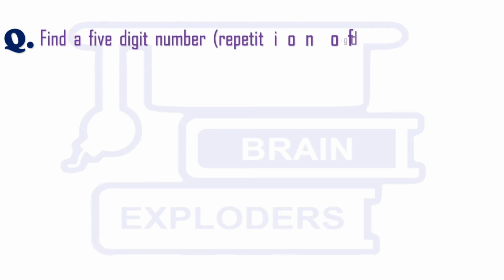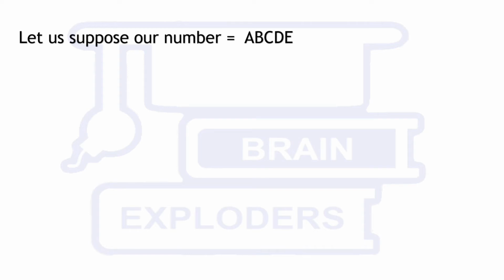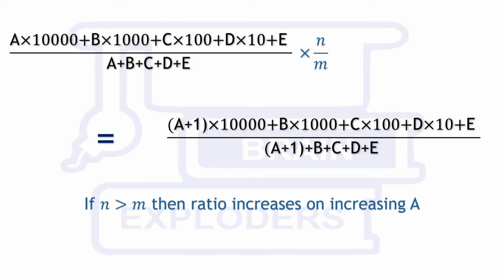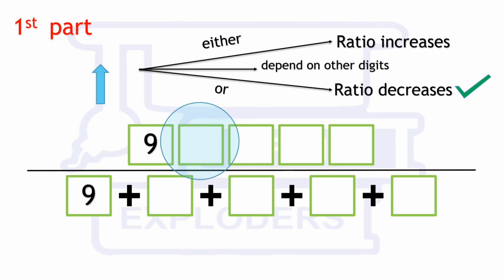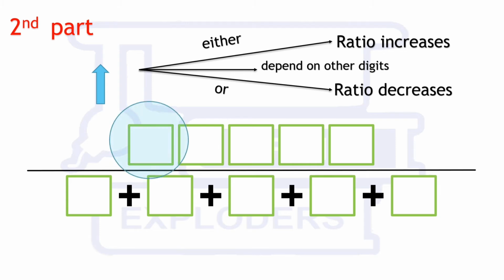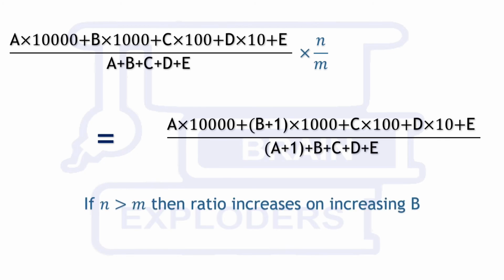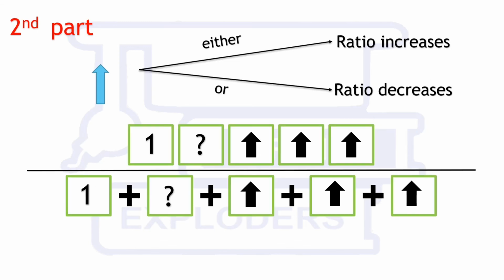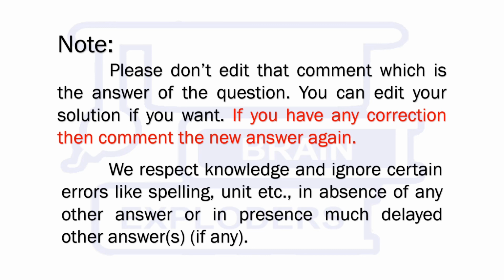Can you solve the five colored boxes riddle? IQ Test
Find a five digit number (repetition of digits is not allowed) for which the ratio of the number to the sum of its digits is--
1.) Maximum
2.) Minimum

Watch the video & learn something extraordinary.

Viral Maths Puzzle

Send us your favorite brain boosters, teasers, puzzle and stumping questions by email  to challenge others, we'll make a video on your question if best and can explode brains.

This is the channel to feature this type of questions suggested by the people.

& don't forget to click on the bell icon